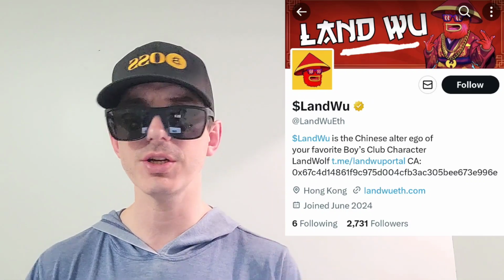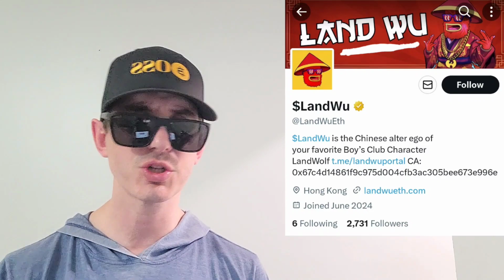$LANDWU - LANDWU TOKEN CRYPTO COIN HOW TO BUY BITMART CHINESE LANDWOLF LAND WI WOLF ETH UNISWAP MEME